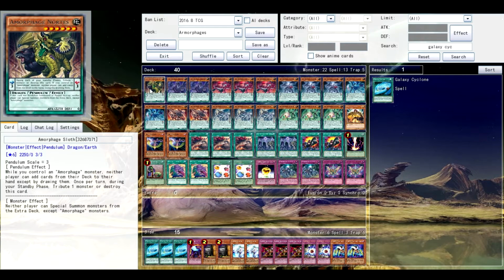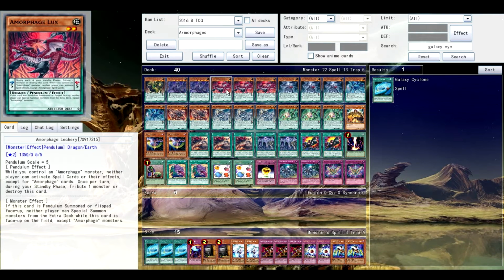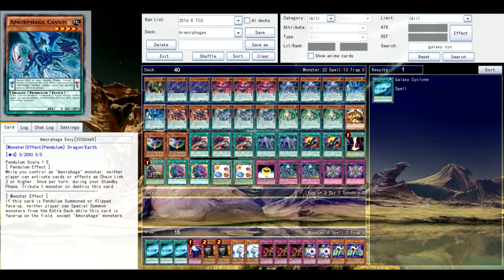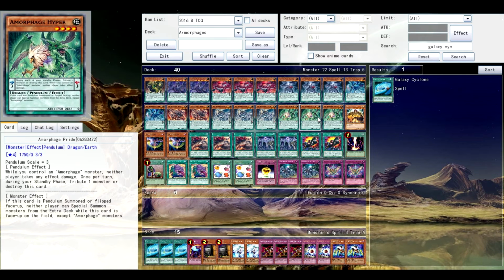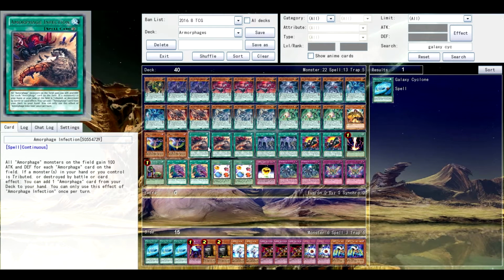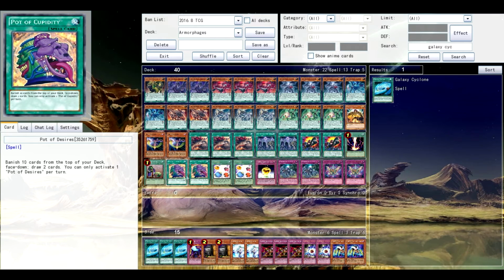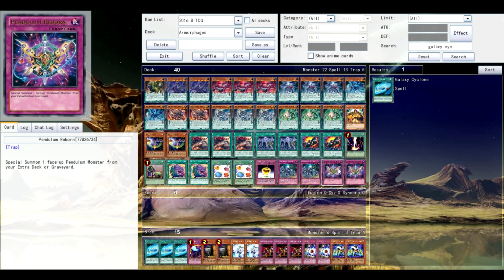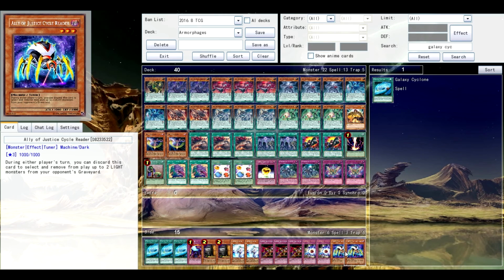The BEST Way to Build Amorphages! DECK PROFILE + DISCUSSION! August 2016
ay what it do fellas is me fizzypro back at it again

Deck Profile on Amorphages and so forth, basically the only real way to run them as far as the monster line up is concerned. I have been testing -1 Golden Apples -2 Igknight Reload +3 Duality, and it has been working wonderfully, so if you would like to make those changes it is up to you

If you see someone on YGOPro / DevPro named FizzyPro, its probably me,